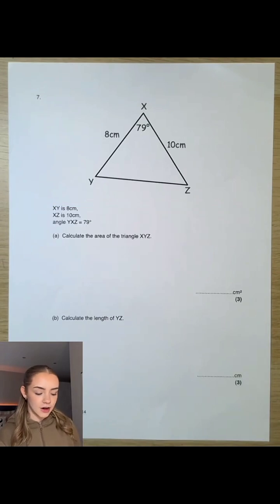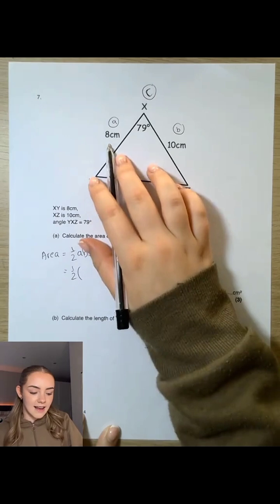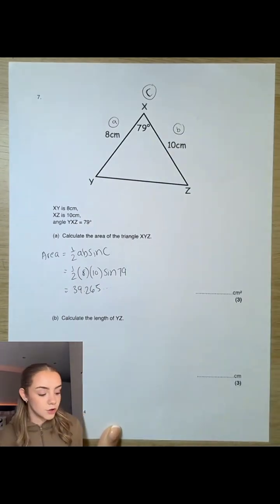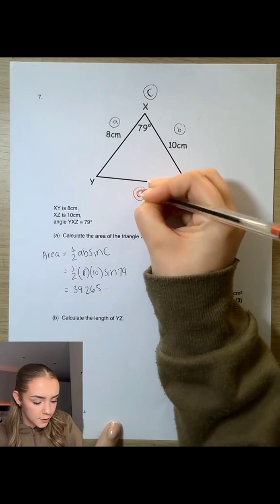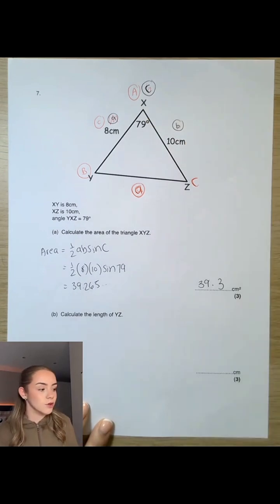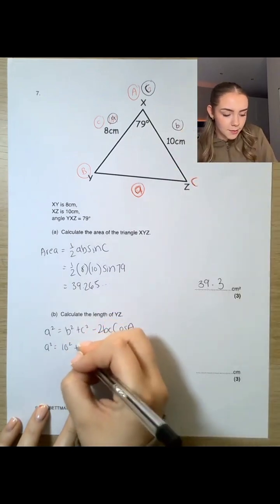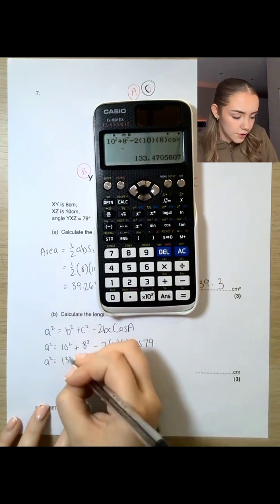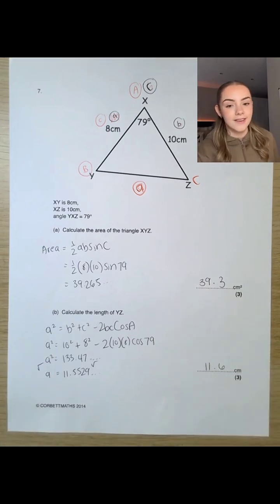Mock Exam Revision Cosine Rule Grade 7# gcse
Mock Exam Revision Cosine Rule
Grade 7# gcse